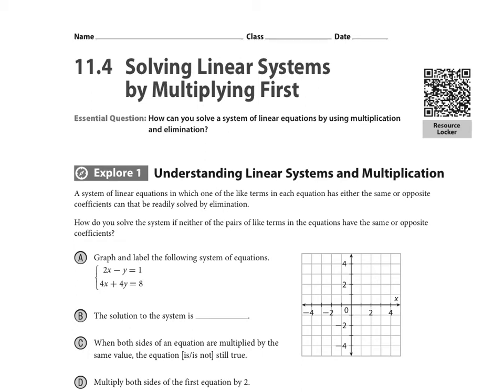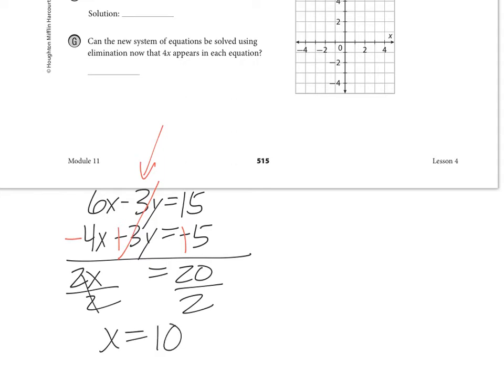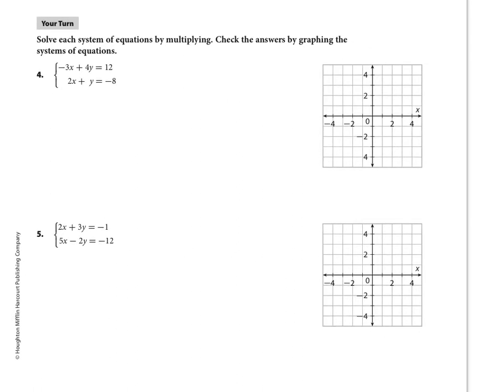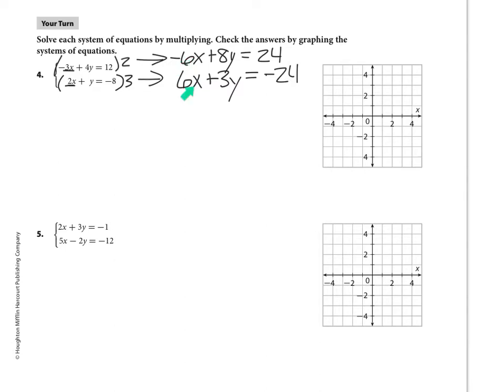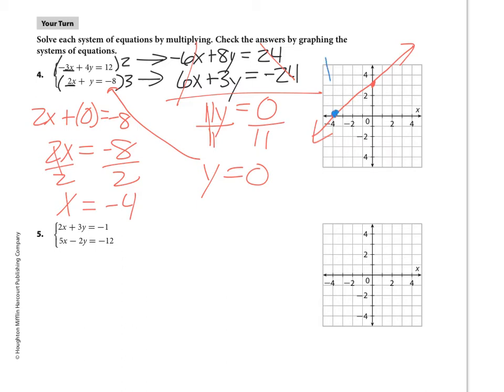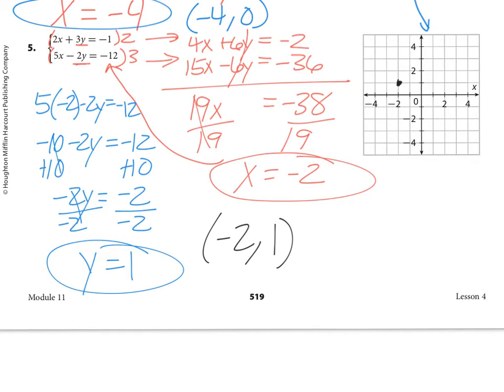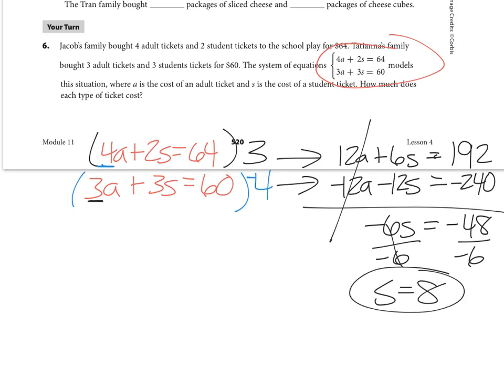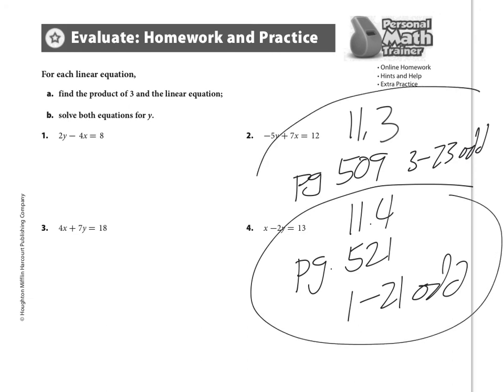Lesson 11.3 and 11.4 Alg 1 video